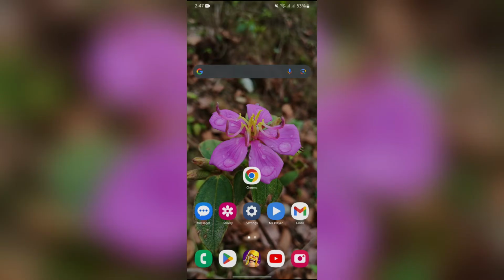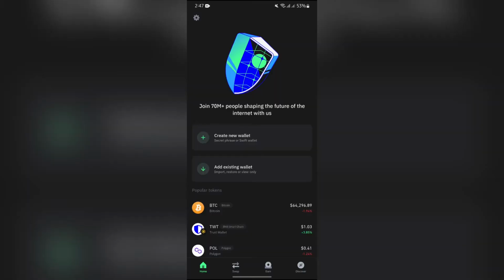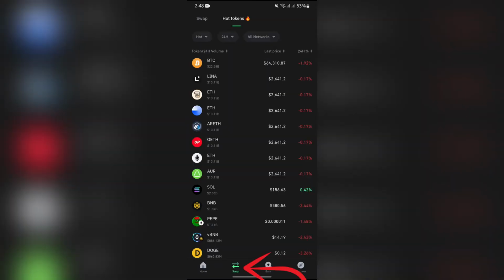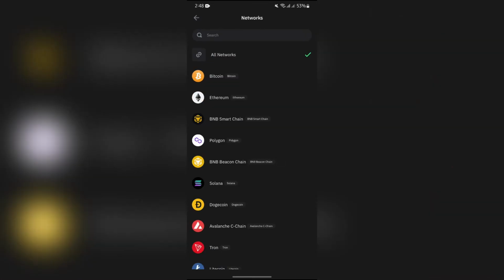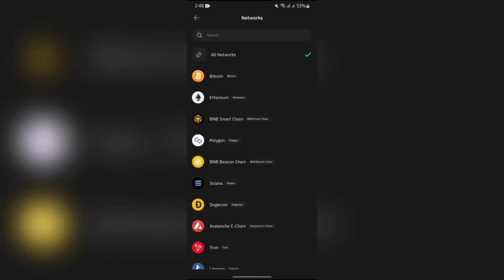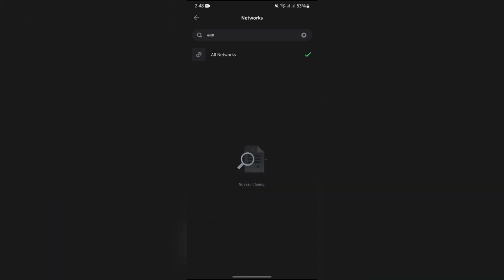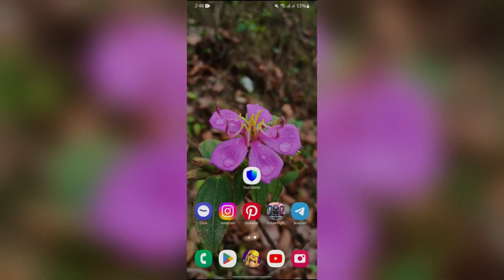How to Buy USDT in Trust Wallet | Purchase Tether in Trust Wallet 2024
Looking to buy USDT in Trust Wallet? In "How to Buy USDT in Trust Wallet | Purchase Tether in Trust Wallet 2024," we’ll guide you through the process of purchasing Tether (USDT) directly from the app. Learn how to connect your payment method, navigate the interface, and complete your transaction securely. Start trading and using USDT in just a few steps with this simple guide!

TrustWallet BuyUSDT CryptoTradingLIKE this video if you found it helpful!